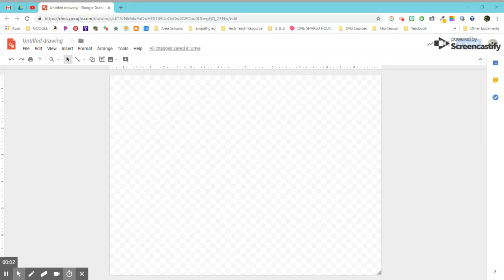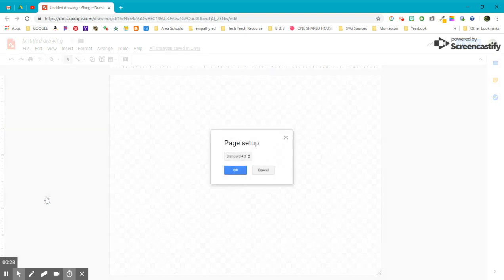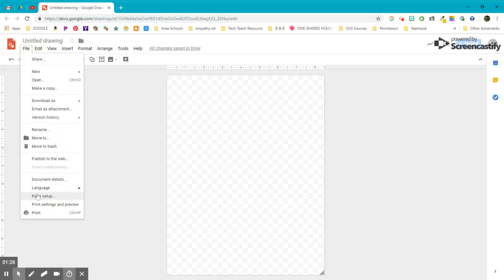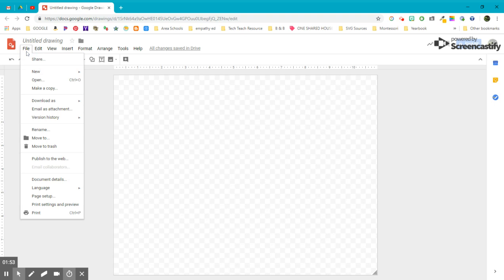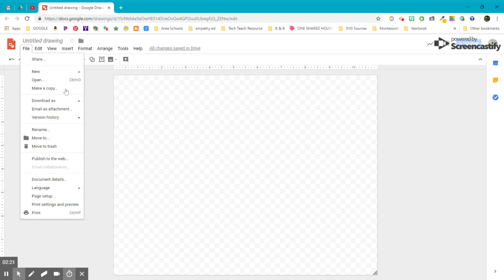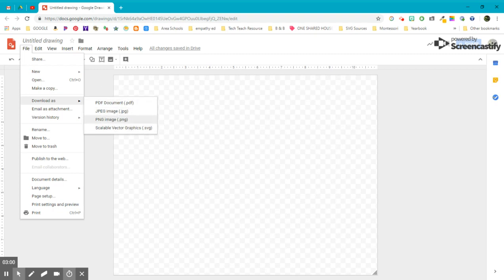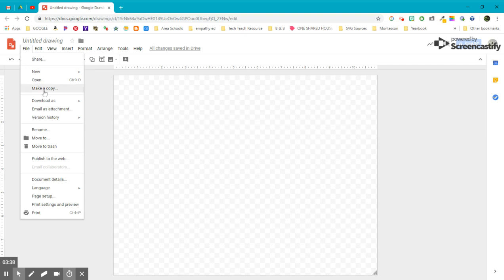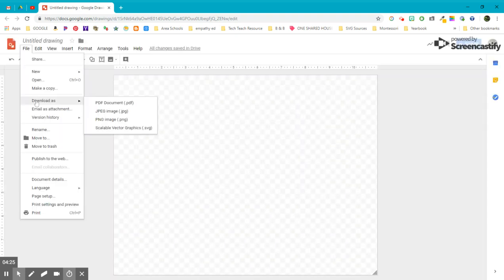Google Drawings - File Menu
File Menu Basics with special focus on:
- Page Set up
- Download As